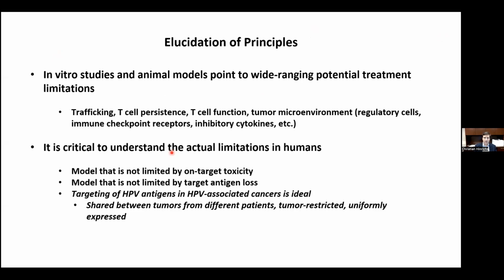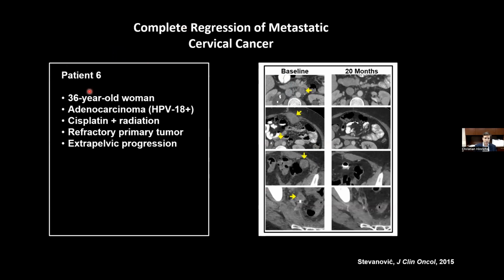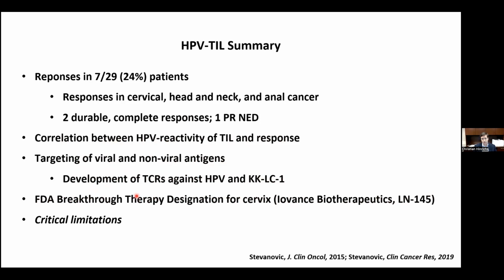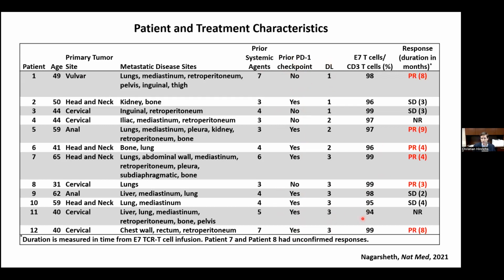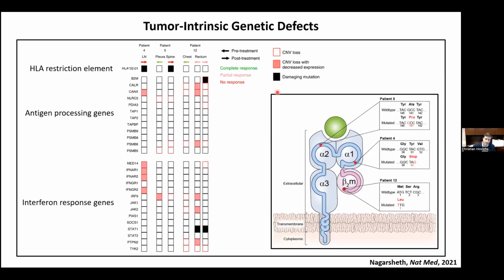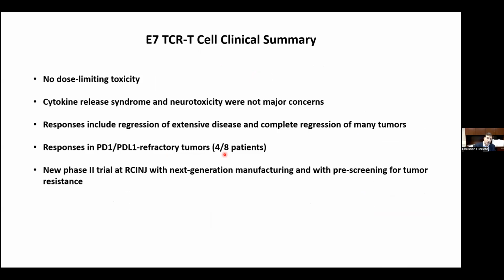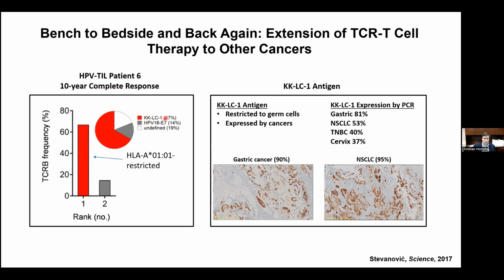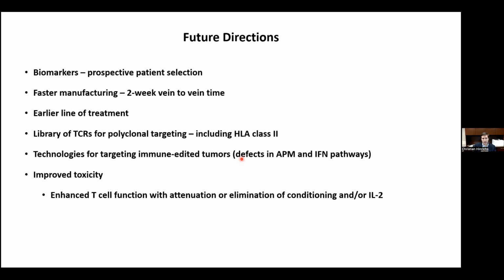IQB Crash Course Dec 2022 Talk 7 Dr Christian S Hinrichs